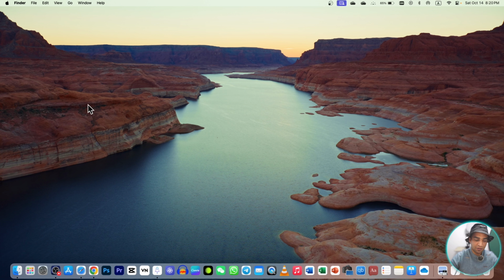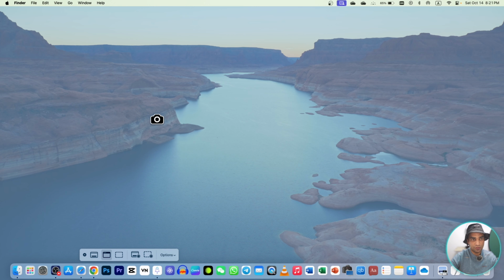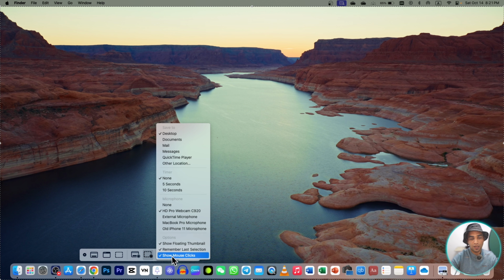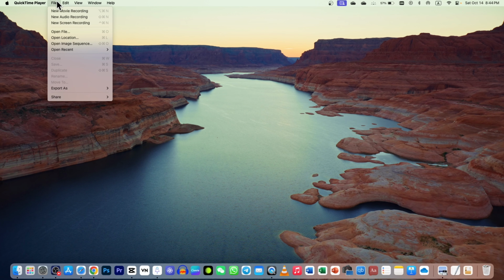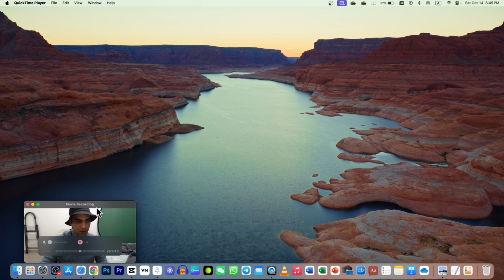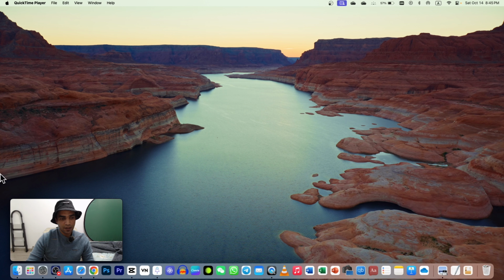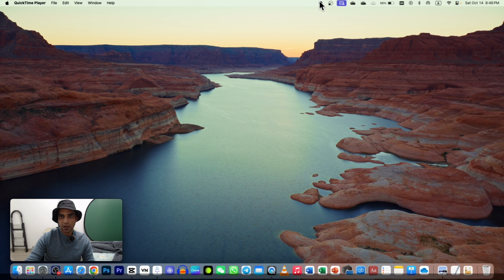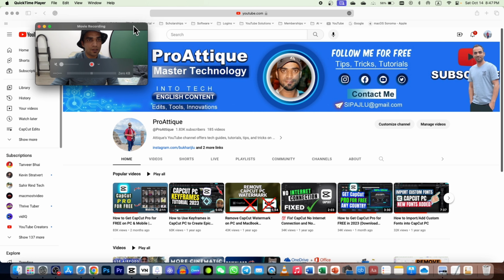How to Screen Record With a Webcam in QuickTime Player on MacBook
Are you a MacBook user looking to enhance your screen recordings with a webcam overlay in QuickTime Player? Look no further! In this step-by-step Mac tutorial, I'll show you how to add your webcam to QuickTime Player screen recordings, allowing you to create engaging and informative videos with ease.

👉 Key Topics Covered:

QuickTime Player screen recording with webcam
Recording your screen and yourself simultaneously
How to enable webcam overlay in QuickTime Player
Perfect for creating tutorials, presentations, and vlogs
🔥 Whether you're a content creator, educator, or simply want to level up your screen recording game in QuickTime Player on Mac, this video will walk you through the entire process. Our method is straightforward and doesn't require any third-party software or complex setups.

📋 Here's what you'll learn:

1. Launch QuickTime Player on your Mac.
2. Access the screen recording feature.
3. Enable the webcam overlay in QuickTime player on Mac as described in this video.
4. Record your screen with the webcam in action in Quick Time Player.
5. Tips and tricks for making the most of your recordings.

🔗 [Timestamps]:

00:00 - Introduction
00:20 - Launching QuickTime Player
00:30 - Accessing Screen Recording in QuickTime Player on Mac
02:00 - Enabling Webcam Overlay in QuickTime Player
02:30 - Recording with Webcam
03:00 - Pro Tips for Great Recordings

This method is perfect for all Mac users, and it's a game-changer when it comes to creating engaging content or sharing your expertise online. Don't miss out on this valuable tutorial that's both easy to follow and highly effective.

If you're ready to take your QuickTime Player screen recordings with a webcam as floating window to the next level, hit that "Like" button and "Subscribe" for more helpful tutorials and tech-related content. Your support helps us bring you more quality content in the future!

🔔 Stay up-to-date with our latest videos by turning on notifications. Got any questions or suggestions? Feel free to drop them in the comments section, and we'll be there to assist you.